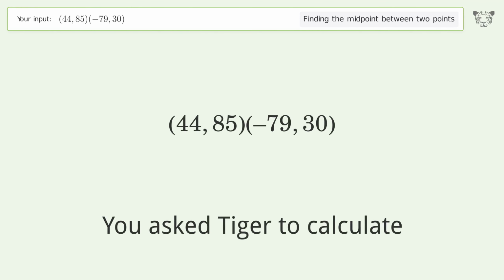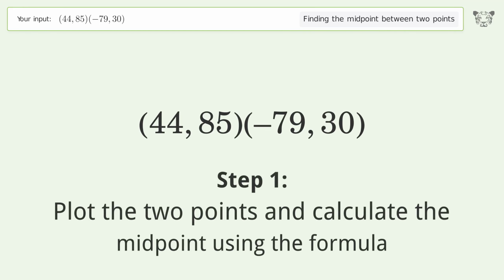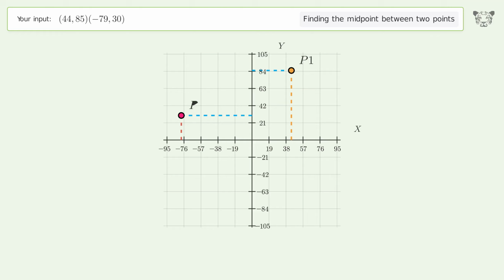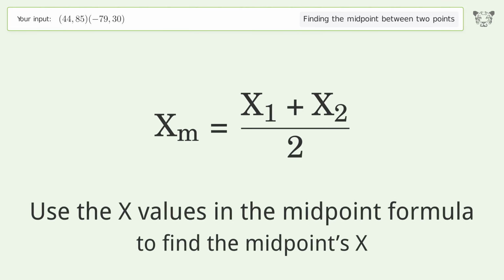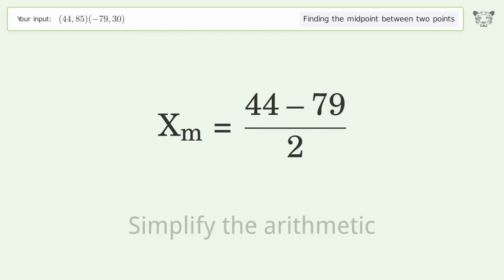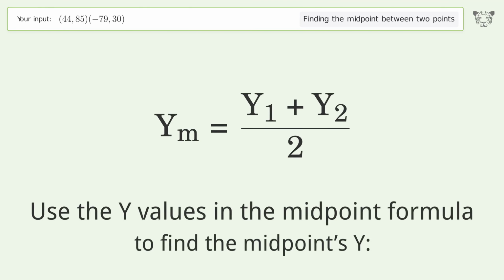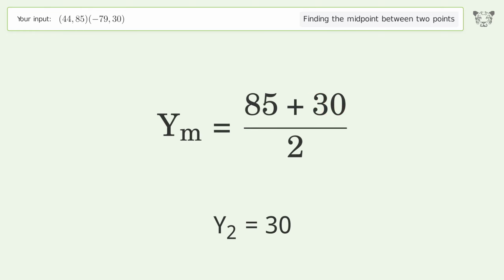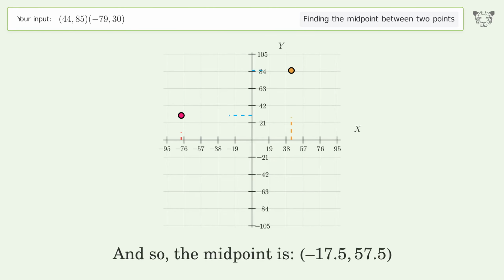Find the midpoint between two points p1 (44,85) and p2 (-79,30): Step-by-Step Video Solution